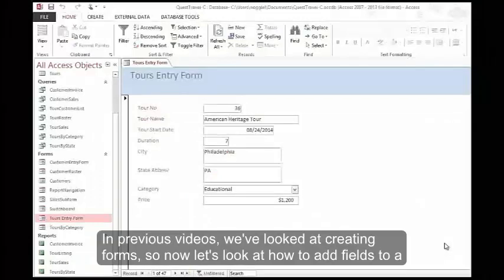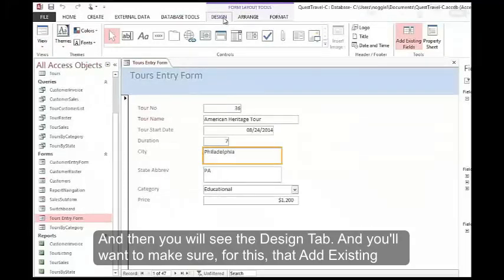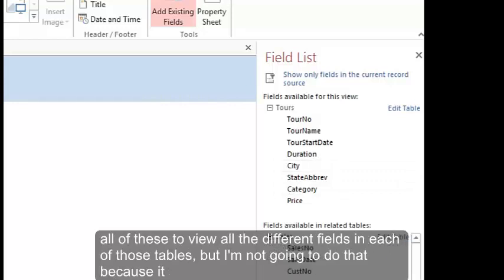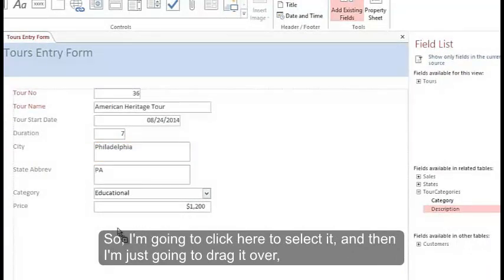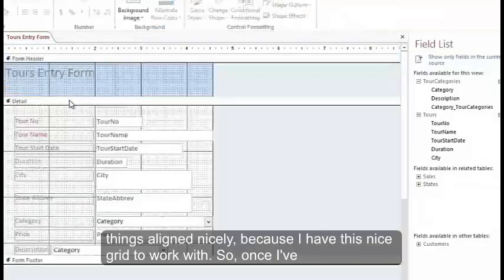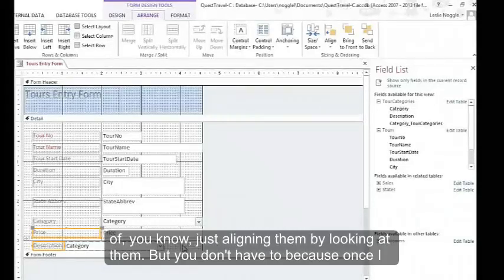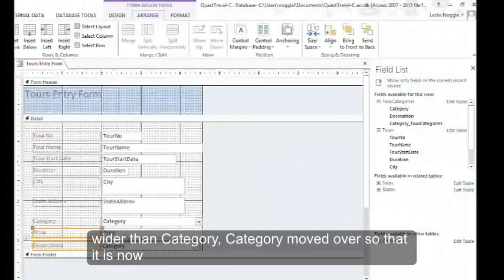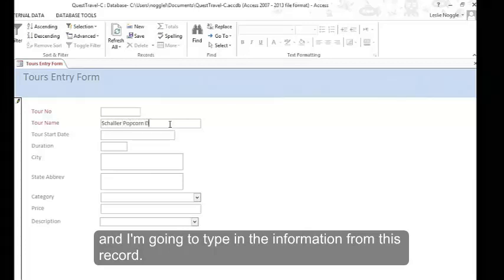Access UnitC Add Fields